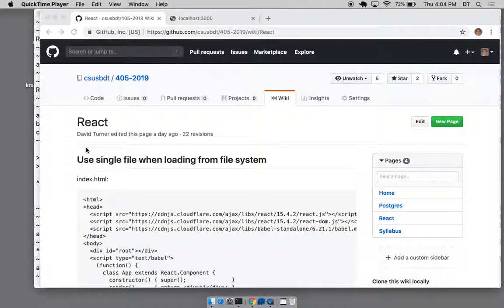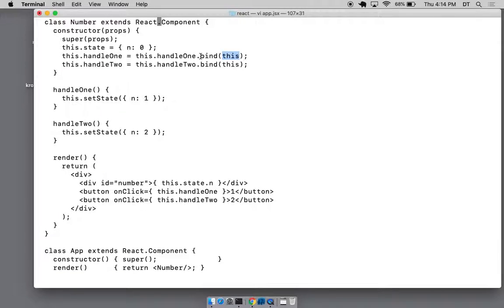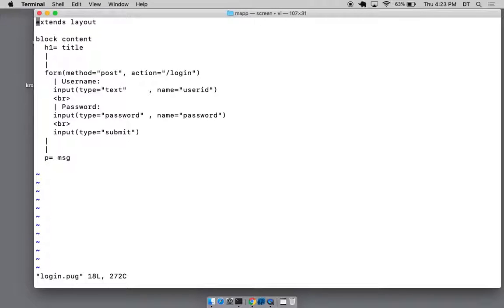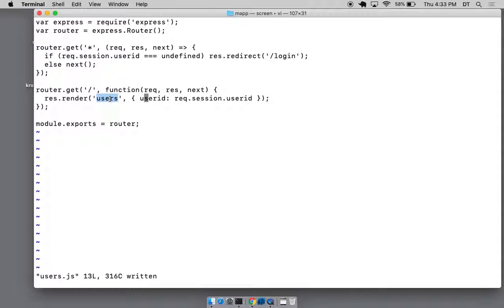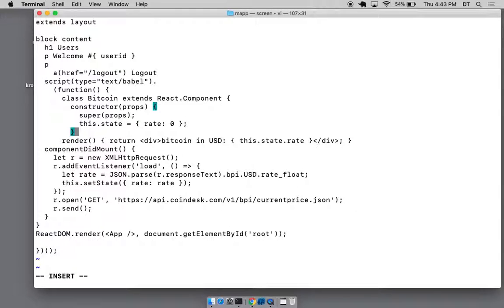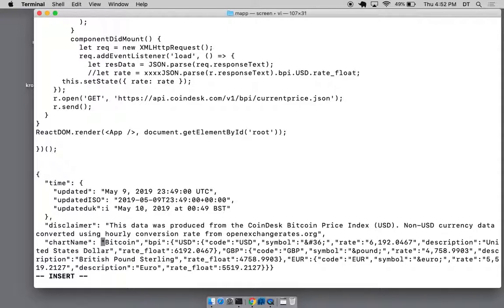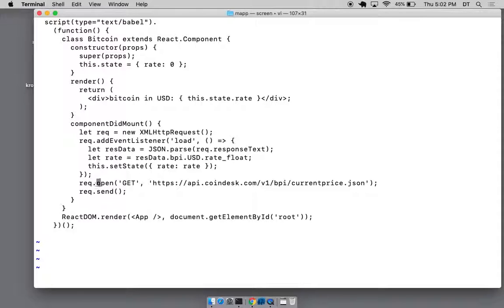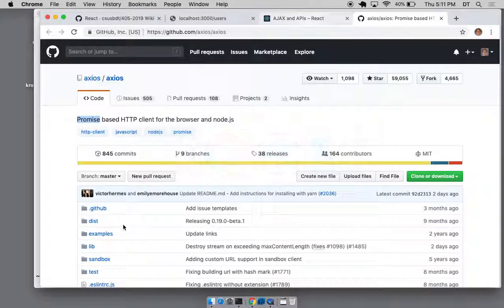CSE 405 2019-05-09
React component that initializes self with data retrieved by ajax.